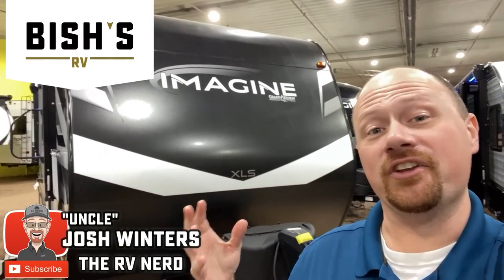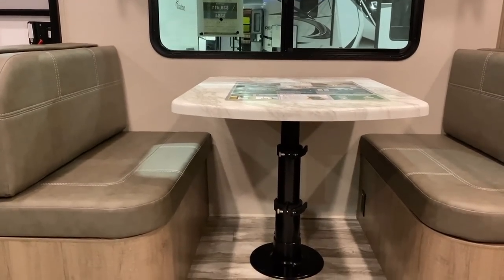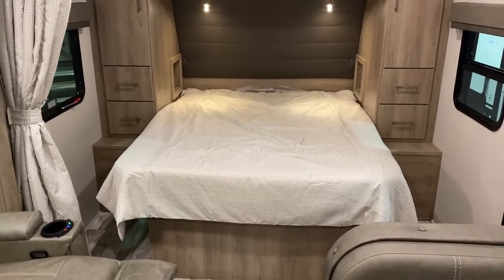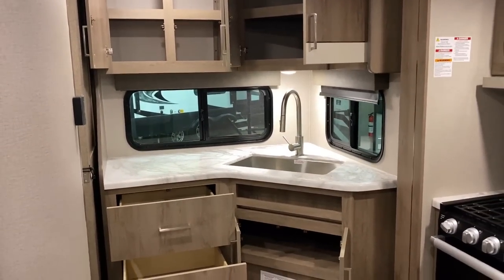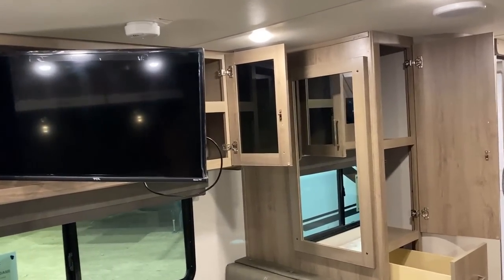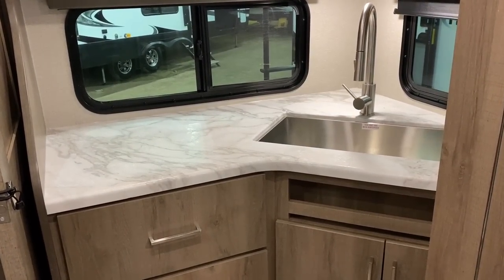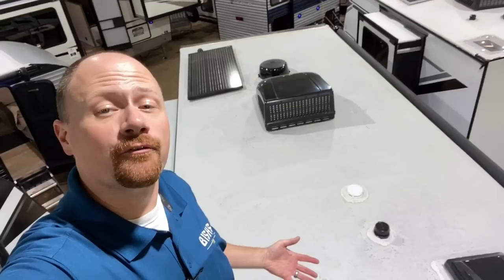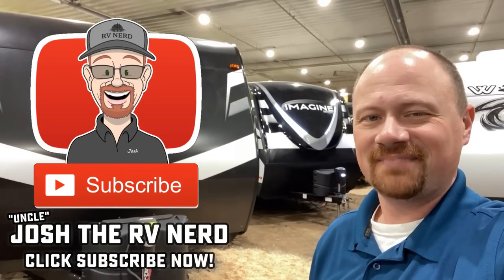INCREDIBLE Couple's RV!! 2022 Grand Design Imagine 22MLE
2022 Grand Design Imagine XLS 22MLE Ultralite Couple's Camping Travel Trailer

2022 Grand Design Imagine 22MLE Specs
Empty 5,375
Cargo 1,620
Max 6,995
Awning 18'
Bed 60x80"

It's no accident this layout is so incredibly popular -- it provides nothing short of surprising space and storage in a smaller package well suited for ½ ton towing! The detail in the execution of this layout is fantastic and provides just as much in the way of "good looks" as it does in features and storage!

The true queen bed is an awesome find & the storage setup around it is potentially best in class. Camp-side windows, direct facing TV, and a shockingly good kitchen round her out nicely!

If you're seeking something similar, then try this one!!
→ Cougar 22MLS complete with king bed!